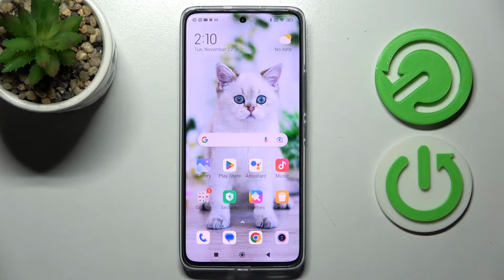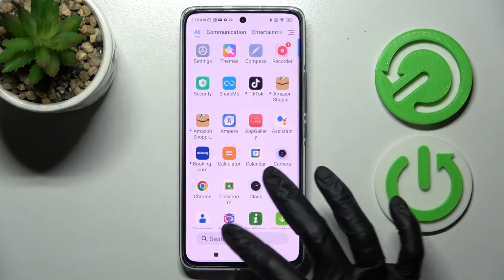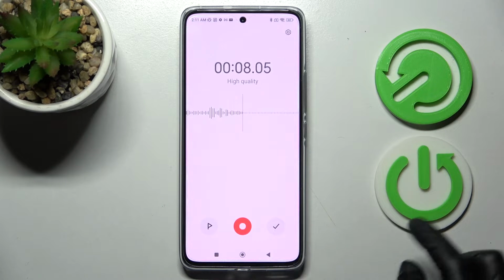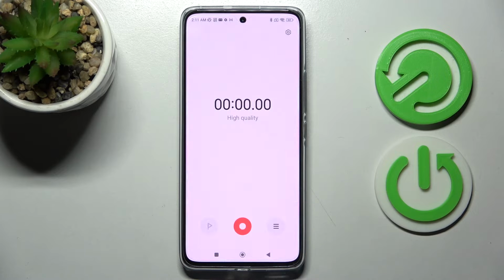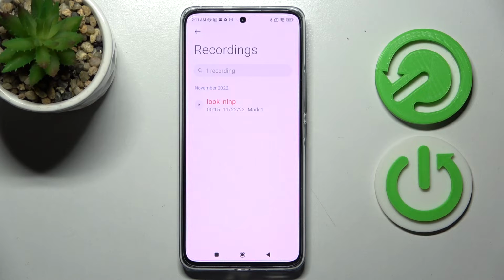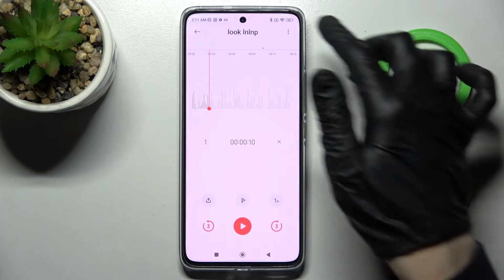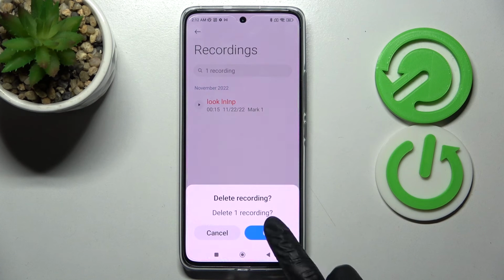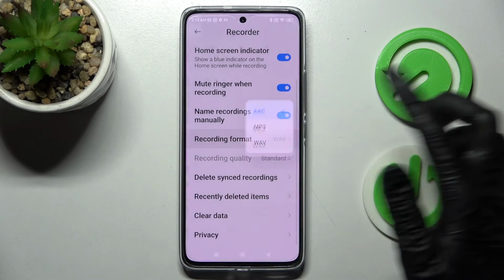XIAOMI 12 LITE - How To Record Sounds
If you want to use Dictaphone on XIAOMI 12 LITE, by watching this tutorial video you can start sound recording for XIAOMI 12 LITE. To get our videos straight to you're inbox check the bell Icon. Thanks and Cheers !

How to record sounds on XIAOMI 12 LITE ?
How to start sound recording on XIAOMI 12 LITE ?
Can i record sound on XIAOMI 12 LITE ?
Where is Dictaphone on XIAOMI 12 LITE ?